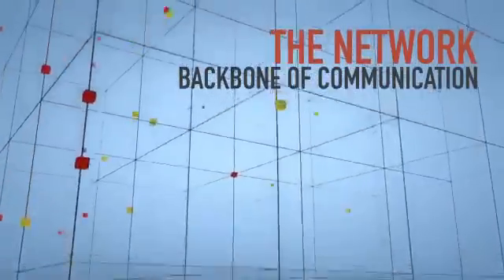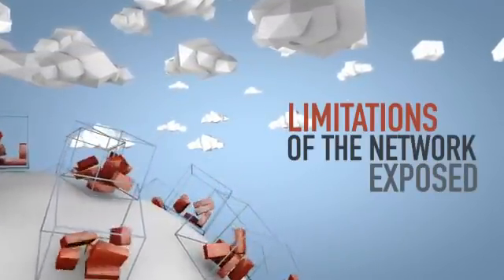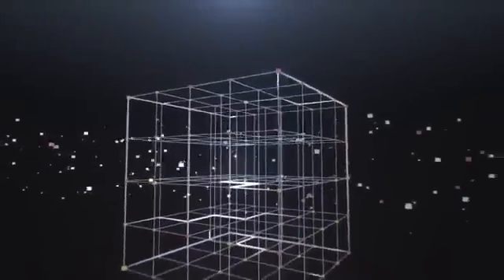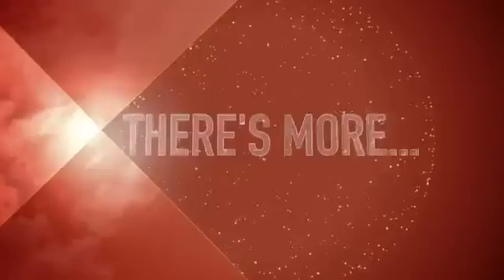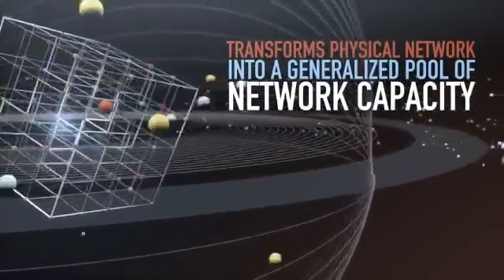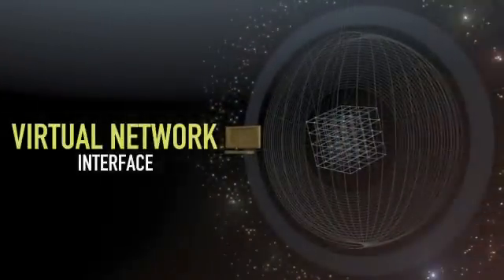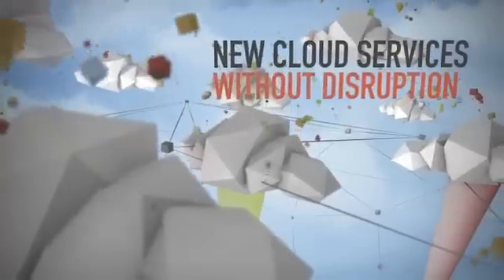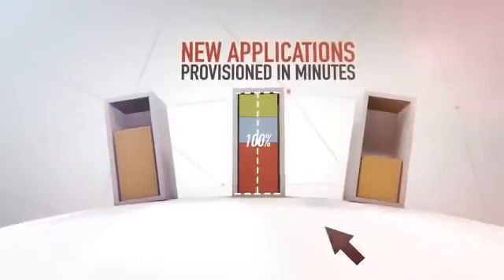Nicira (VMware) Virtualizes the Network for Service Providers, Enterprises and Gov't Agencies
-- Nicira, now part of VMware, virtualizes the network with the Nicira Network Virtualization Platform (NVP).